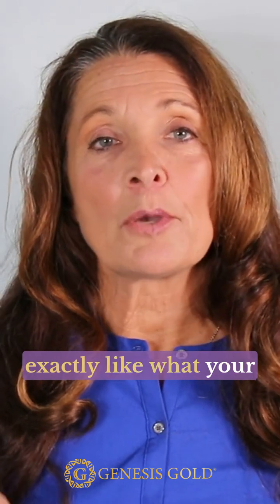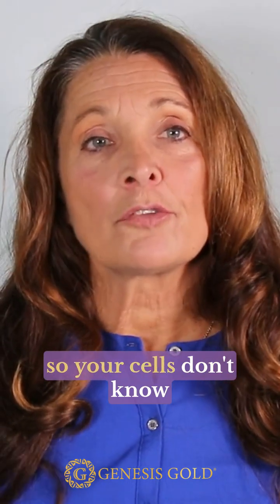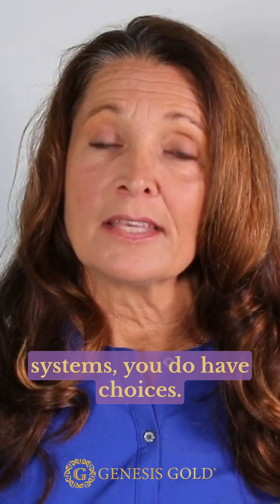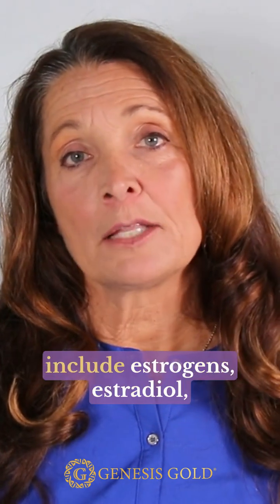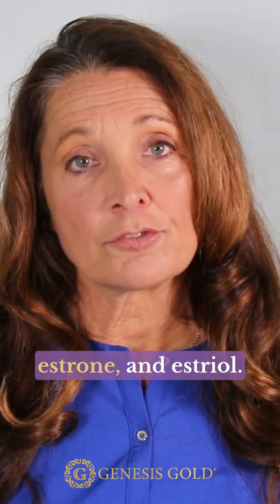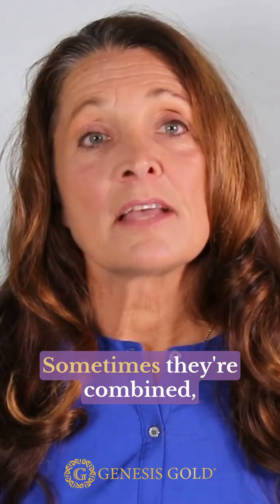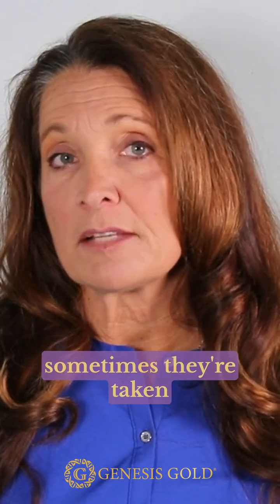Understanding Bioidentical vs. Synthetic Hormones | What You Need to Know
In this video, we explain the differences between bioidentical hormones and synthetic hormones. Bioidentical hormones mimic the ones your body naturally produces, while synthetics are man-made. We also discuss types of bioidentical hormone replacement therapy, including estrogens, progesterone, and testosterone, and how they are processed for better absorption. Learn how hormone therapy can be customized for your needs, and the potential risks of synthetic hormones.

Have more questions? 🔗 Explore More on Hormonal Health

Want more natural health solutions and integrative therapy hacks? Browse through Deborah's simple wellness routines and learn basic principles of functional medicine to keep you healthy!  Let's embrace a healthier, more youthful you together! 💖

🍁 𝐀𝐛𝐨𝐮𝐭 𝐃𝐞𝐛𝐨𝐫𝐚𝐡 𝐌𝐚𝐫𝐚𝐠𝐨𝐩𝐨𝐮𝐥𝐨𝐬 𝐅𝐍𝐏 🍁
I'm Deborah Maragopoulos, FNP—an Intuitive Integrative Family Nurse Practitioner specializing in neuro-immune-endocrinology. With over three decades of experience blending naturopathic and allopathic therapies, I’ve helped countless individuals reclaim their health—body, mind, and soul. Here, I share my best insights on hormonal balance, hypothalamic health, meditation, fitness, and nutrition, along with practical healing tips and even my favorite recipes. Whether you're struggling with chronic issues or simply seeking optimal well-being, this channel is your guide to transforming your health naturally.